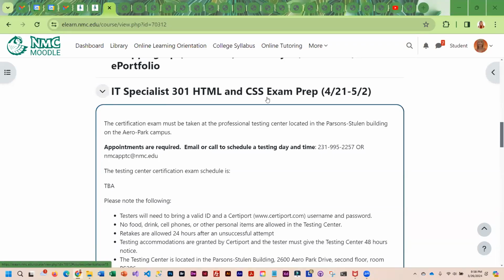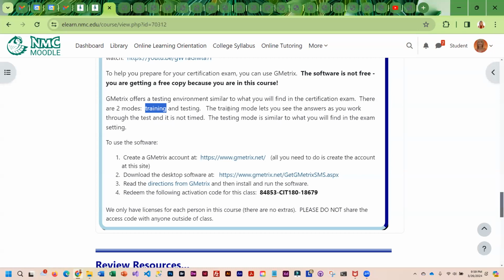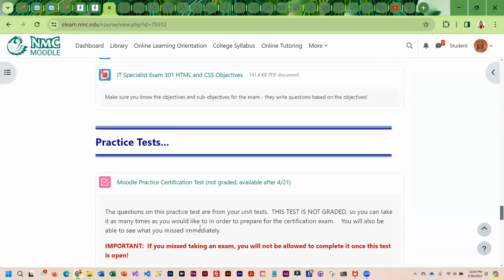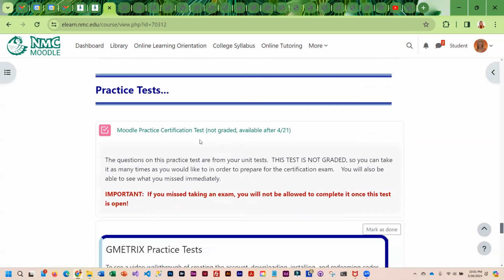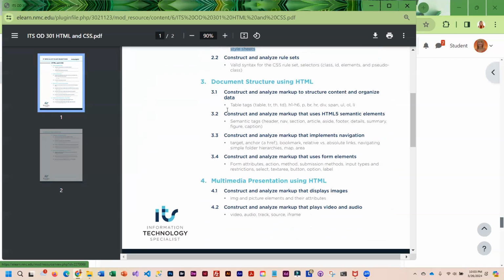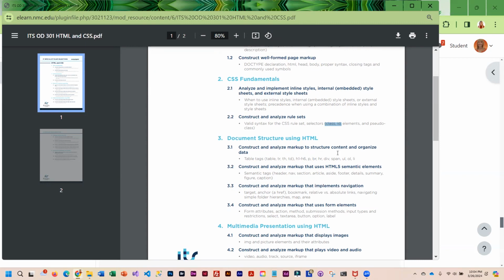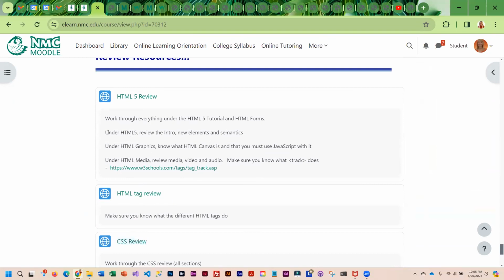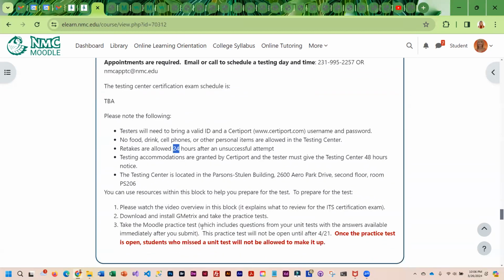CIT180 Exam Prep Overview Spring 2024